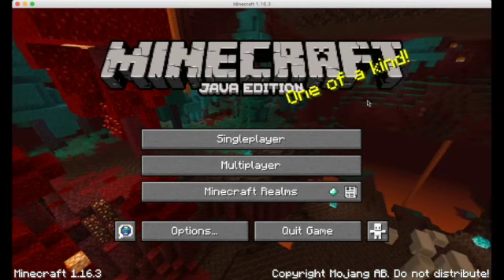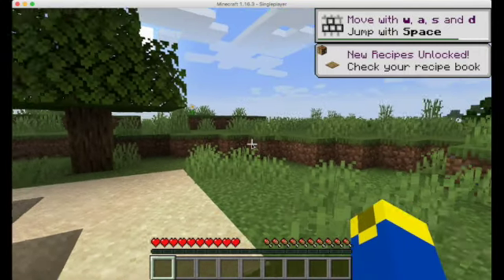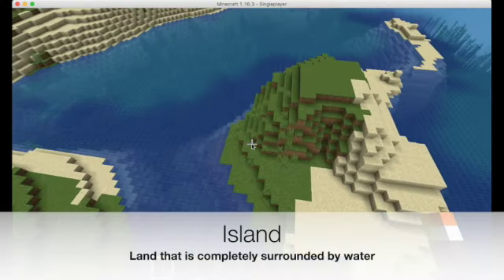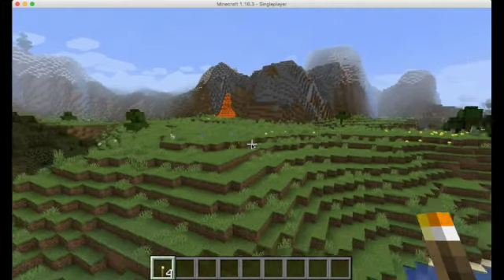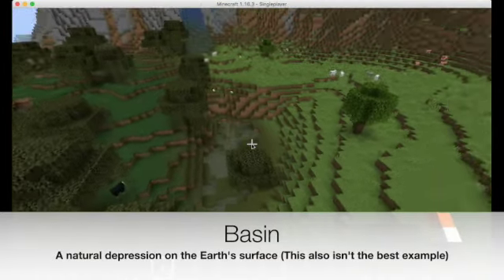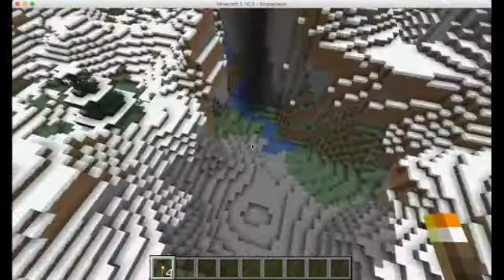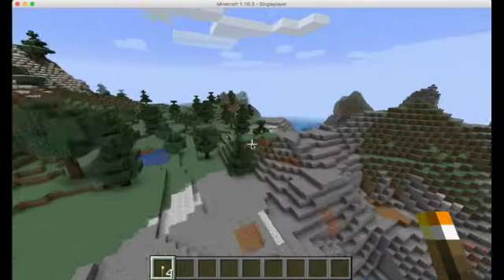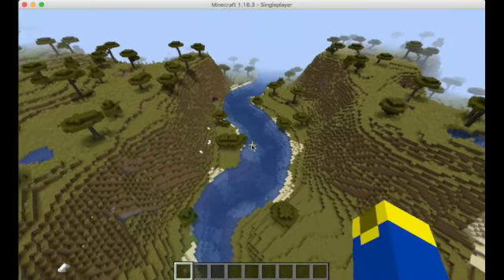Minecraft Landforms Social Studies/Geography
Enjoy learning about landforms in a fun and disorganized way! :)